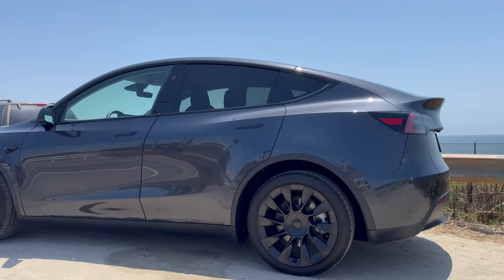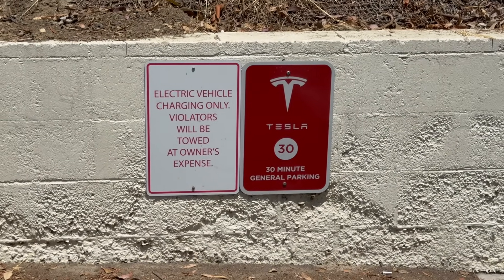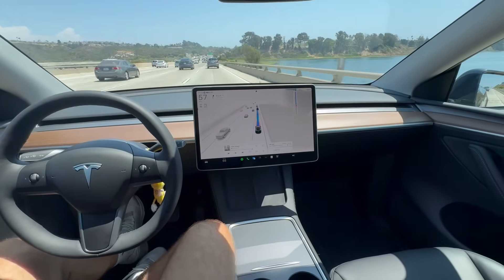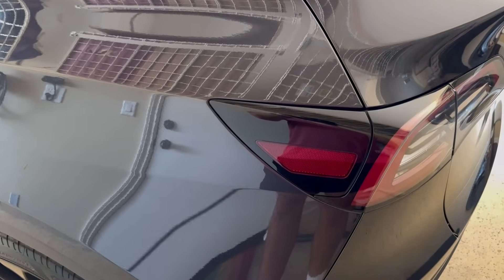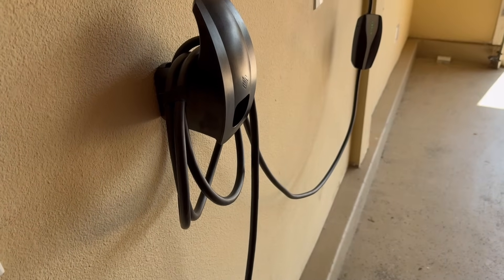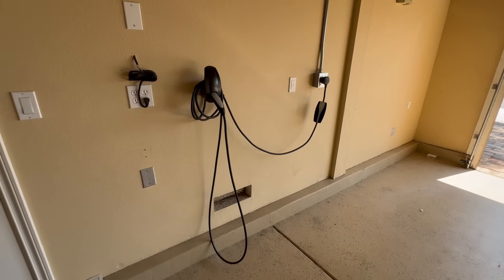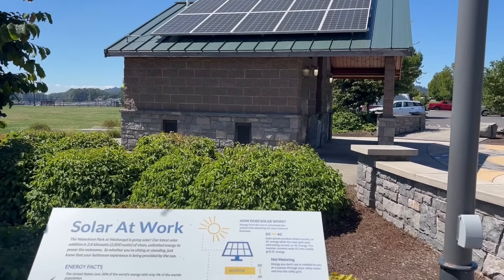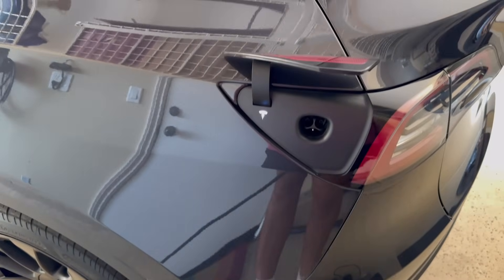How Much Does it Cost to Charge a Tesla in your Home?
How Much Does it Cost to Charge a Tesla in your Home?Today we are covering how much it will cost to charge a tesla in your home, charging tips, how to save money and the different Tesla wall connectors